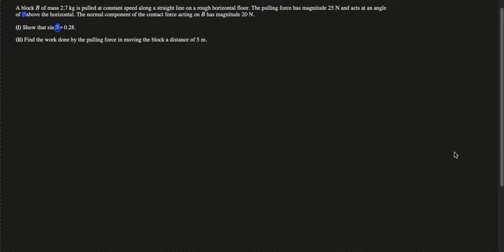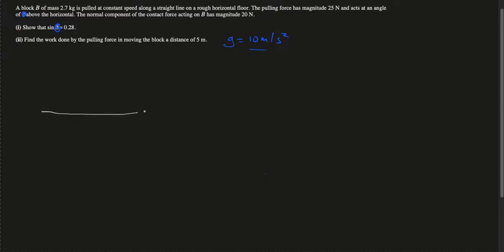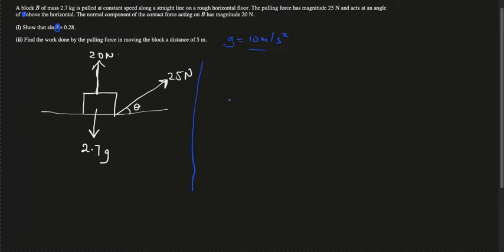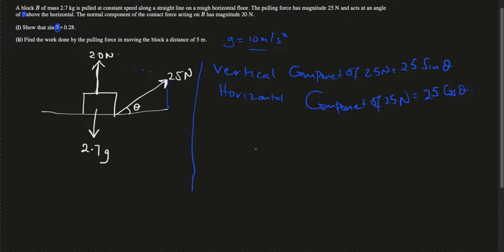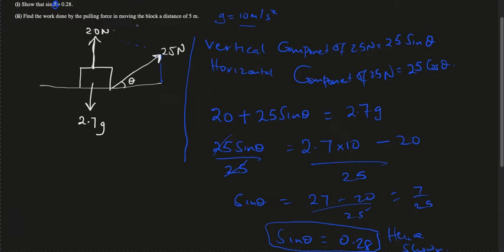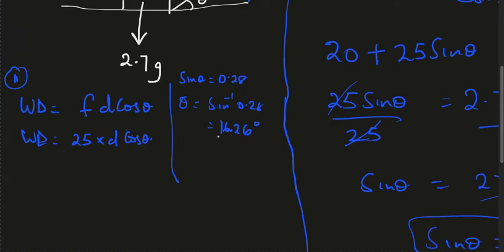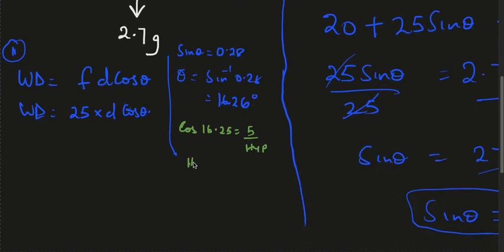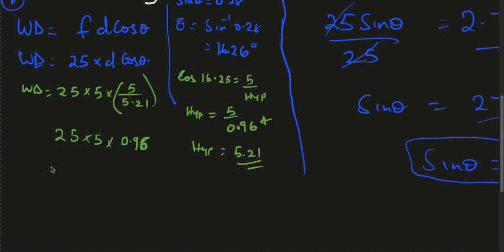math:/physics mechanics explained in English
Mechanincs math /mechanics Physics  explained in English